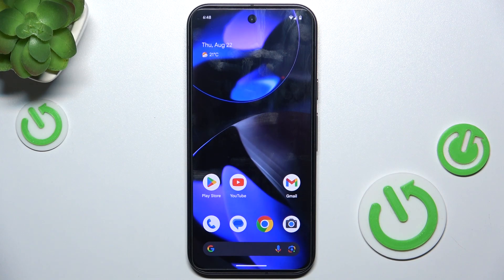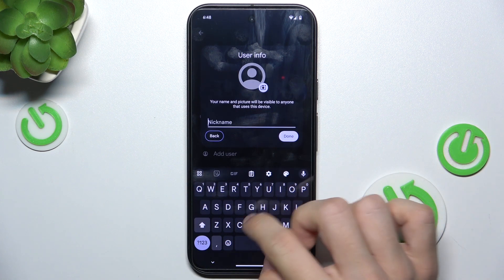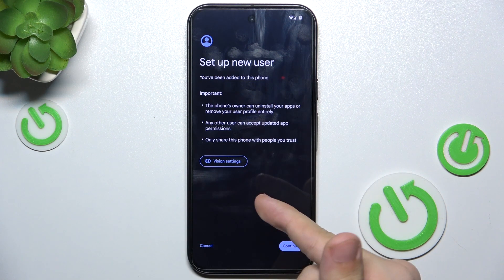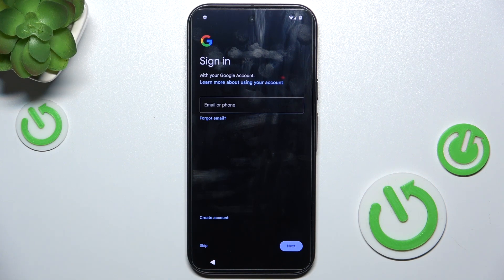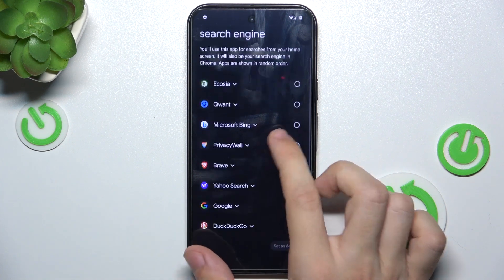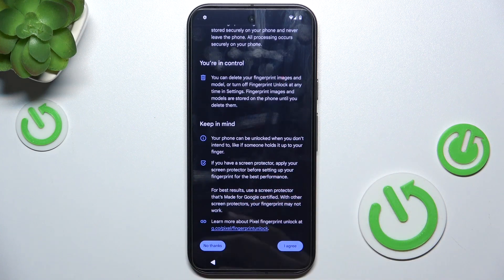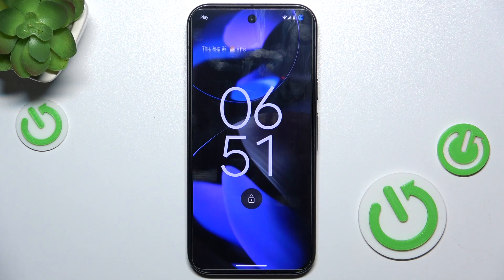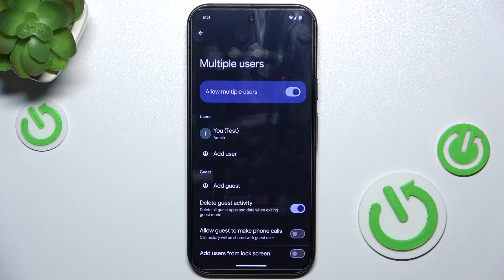How to Create Multiple Users on GOOGLE Pixel 9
Want to share your GOOGLE Pixel 9 with others without mixing up personal data? Our guide will show you how to create multiple user profiles, so each person can have their own customized experience on the same device. We’ll walk you through the steps to set up new user accounts, switch between profiles, and manage user settings. Whether you’re sharing your phone with family members or colleagues, this tutorial will help you keep your information separate and organized.

How to Set Up Multiple User Accounts on GOOGLE Pixel 9?
How to Add and Manage Multiple Profiles on GOOGLE Pixel 9?
How to Create and Switch Between Users on GOOGLE Pixel 9?